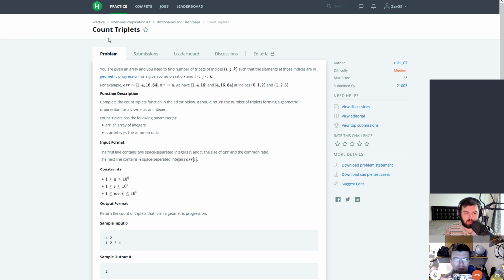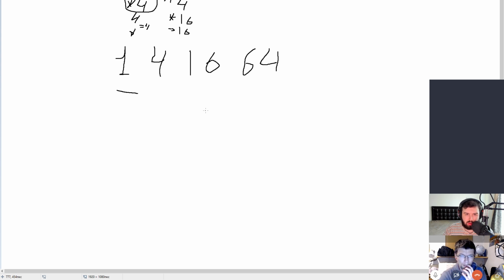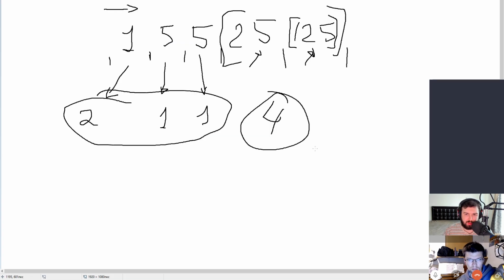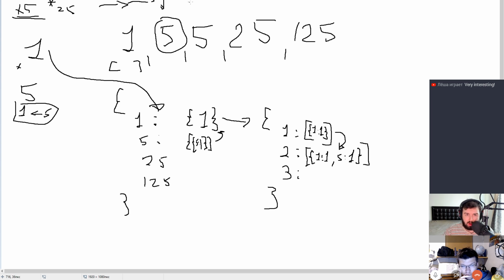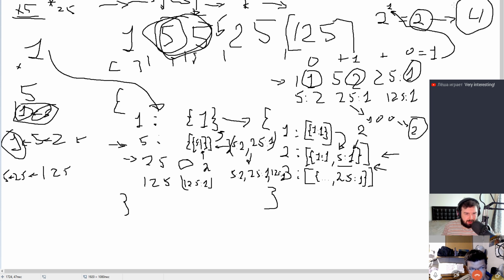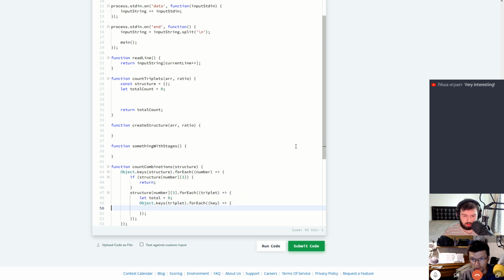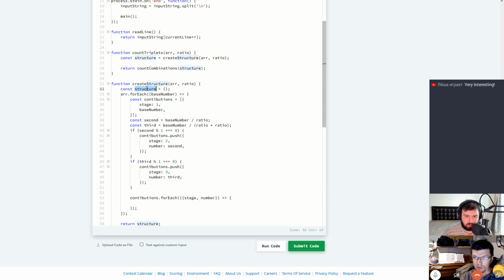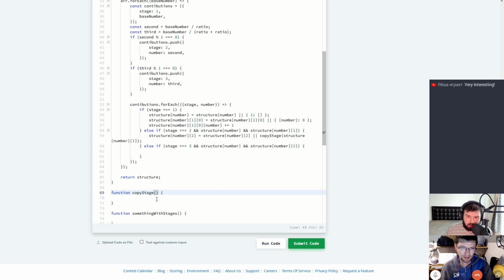[Medium](FAILED) Count Triplets (Hackerrank, javascript, dictionaries)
Good example how NOT to solve such problems :-D I make it overcomplicated, instead of keep everything super simple and make it with just a one run: it is possible just to count numbers and check pairs same time we go trough array.. so it would be O(n) for memory and time consumption. What I had written in video... I should spend a bit more time of thinking before start write.